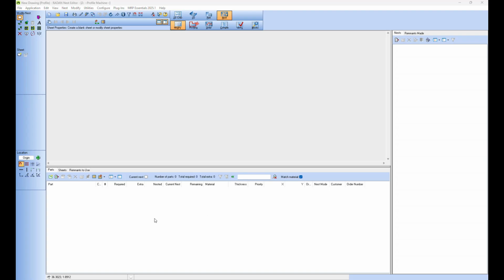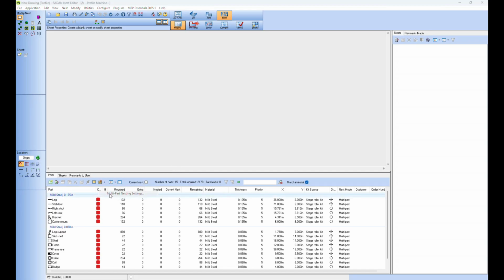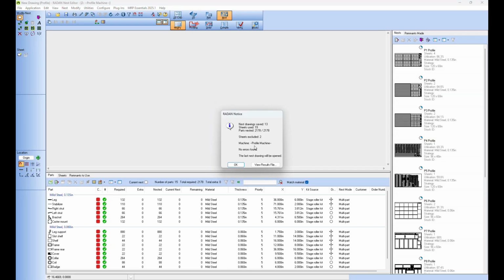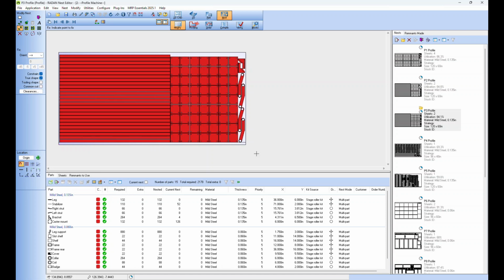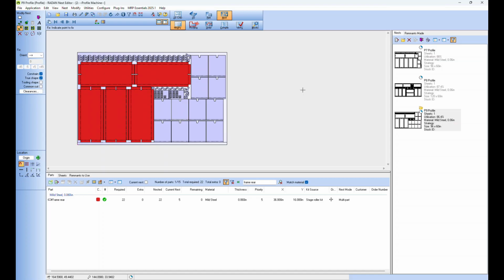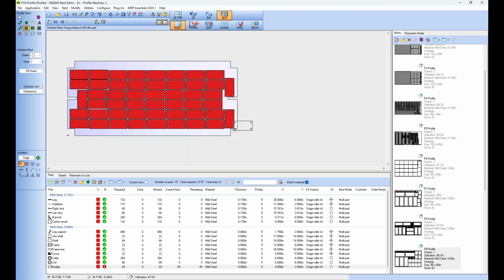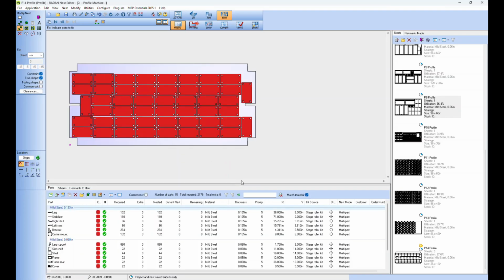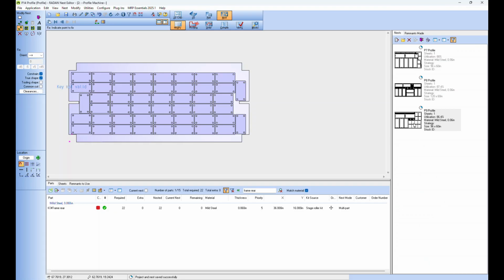Part Remnant Nesting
A couple nice features that you may not have know about.

Part Filtering
Nest Filtering by Part.